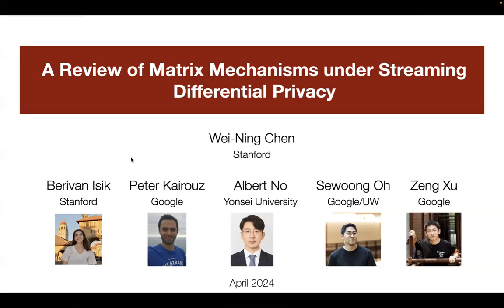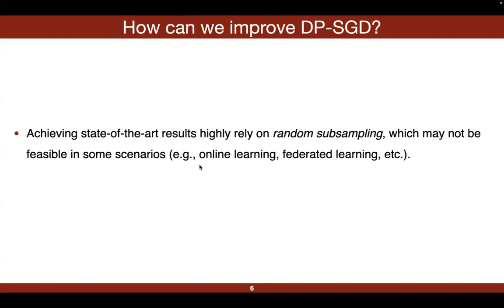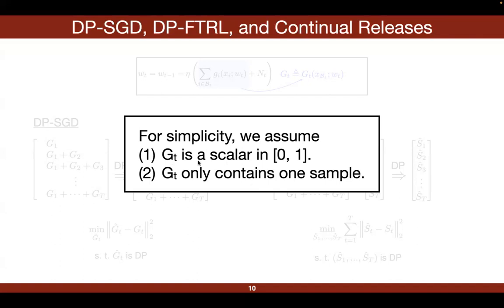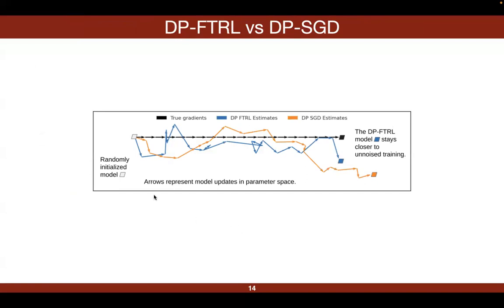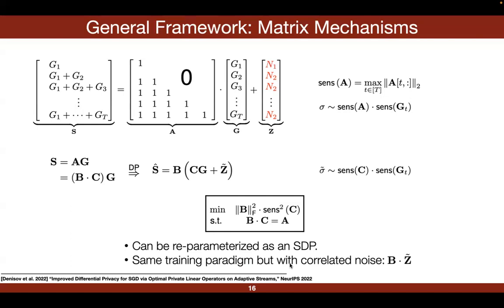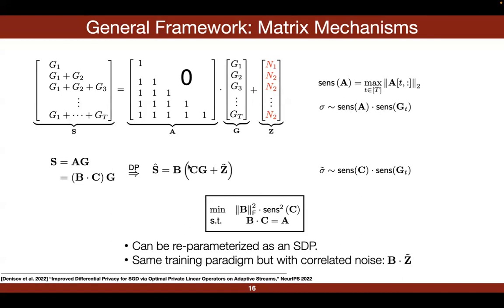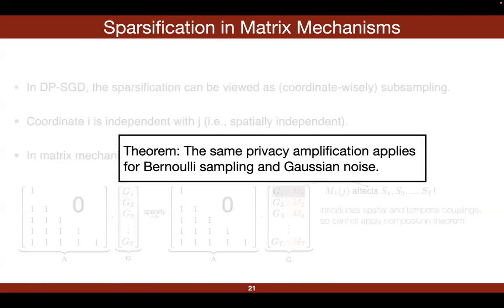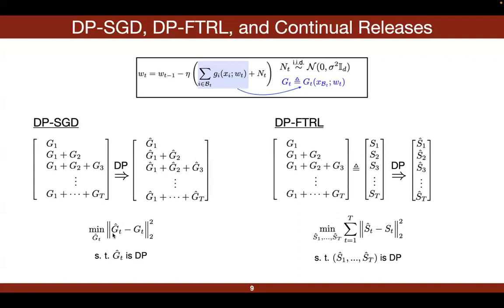Privacy Amplification for Matrix Mechanisms under Streaming Differential Privacy from Wei-Ning Chen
Wei-Ning is currently a final year Ph.D. student at Stanford University. He presents his works on Privacy Amplification for Matrix Mechanisms under Streaming Differential Privacy.